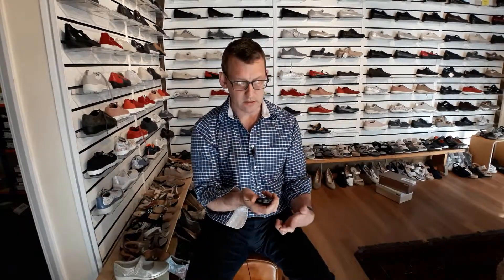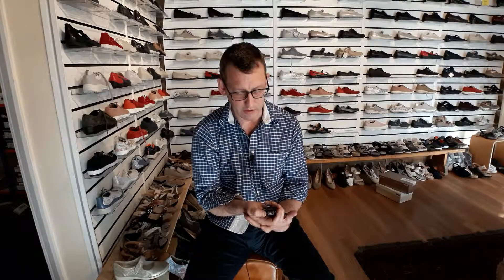EP9 Three basic errors when buying shoes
Rufus - (The Comfort Shoe Guy)  has been doing this far too long! He takes 2 minutes (and only ever 2 minutes) on a stopwatch to run through 3 basic traps to swerve when deciding on footwear.